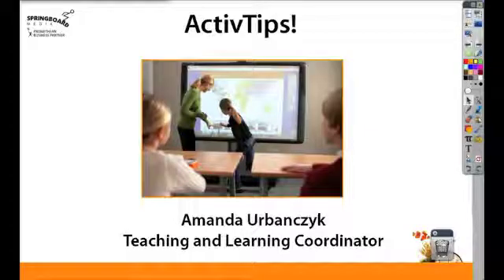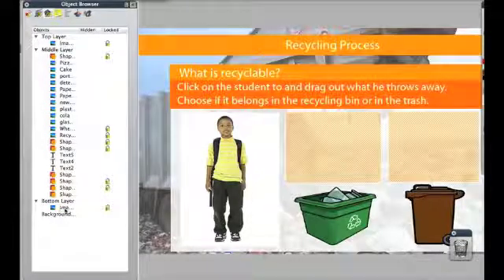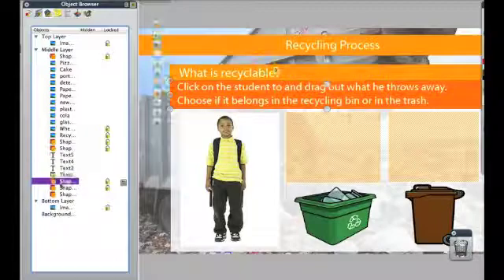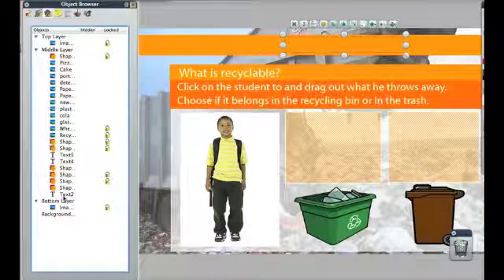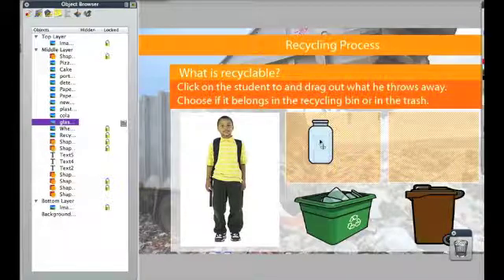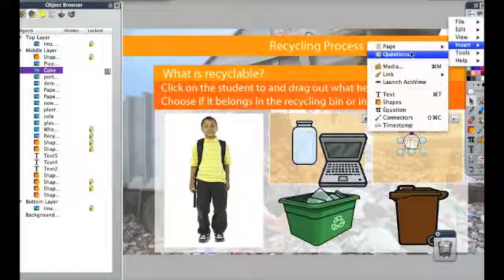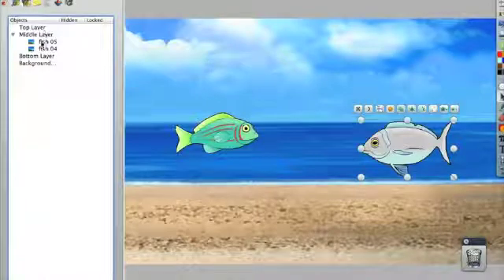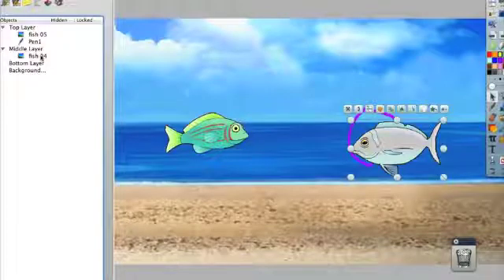ActivTips - Working with Layers in ActivInspire on your Promethean Board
This video takes you through the ways to work with the object browser to layer content on your Promethean Board. You can hide images behind or below other images and change the transparency level of images and shapes.